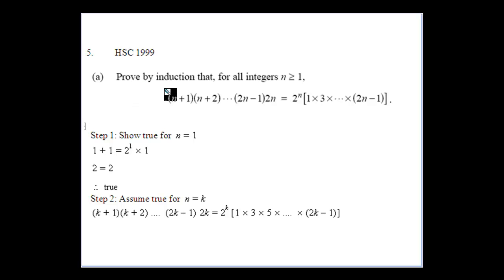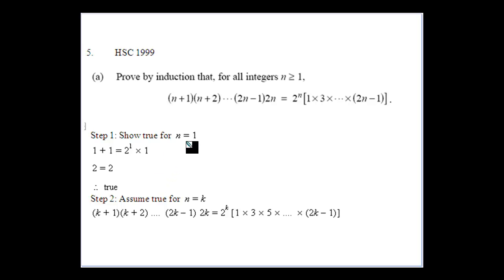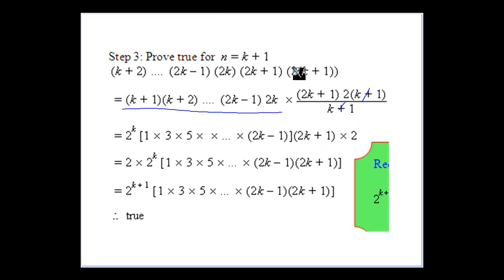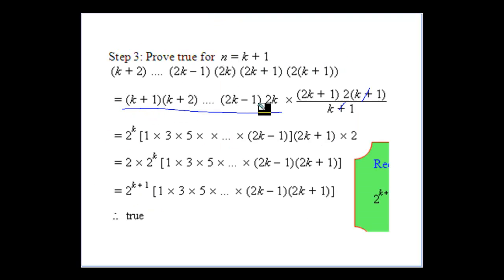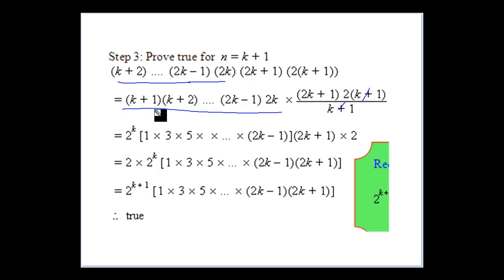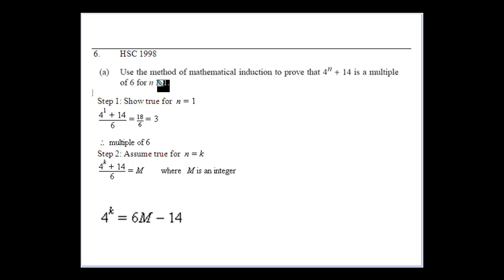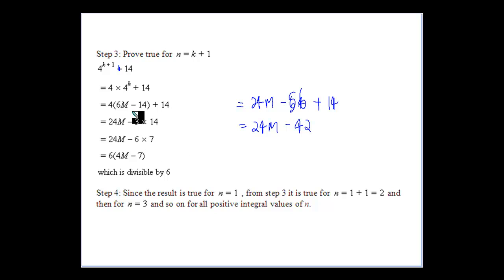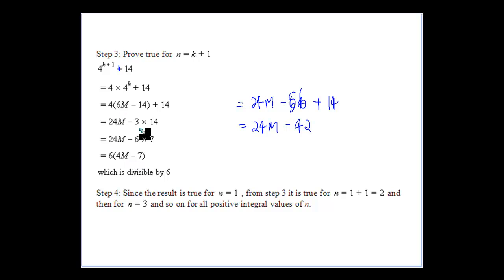harder induction 3